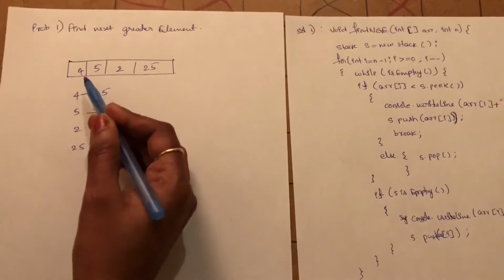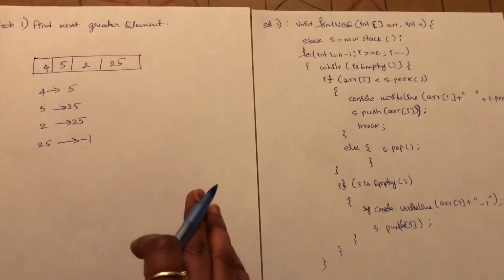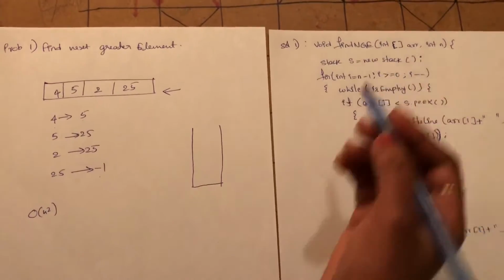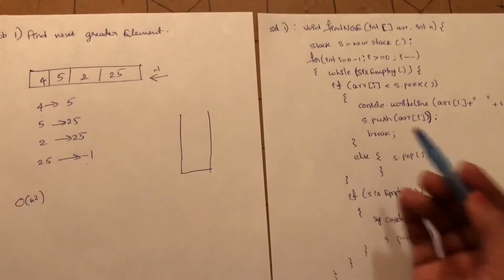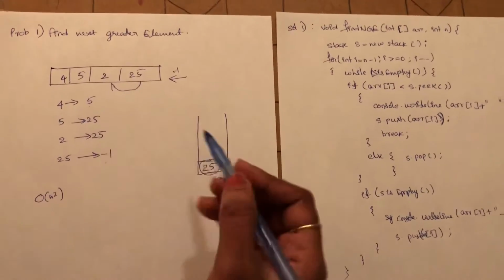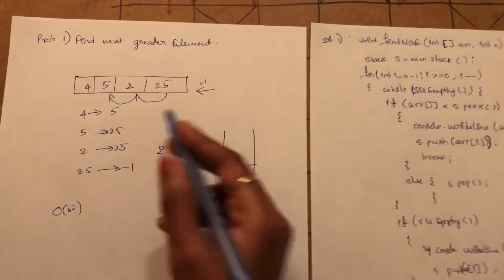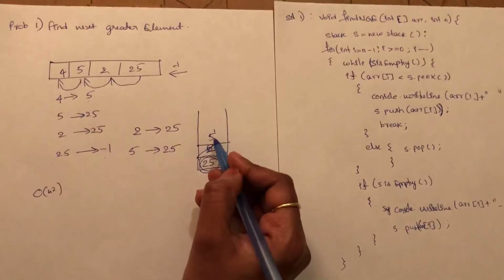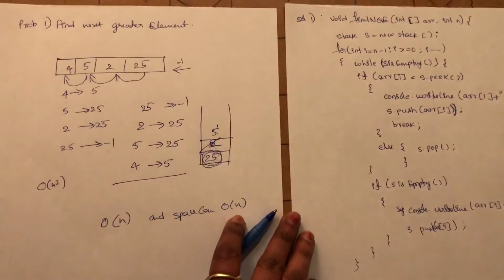Find the next greater element